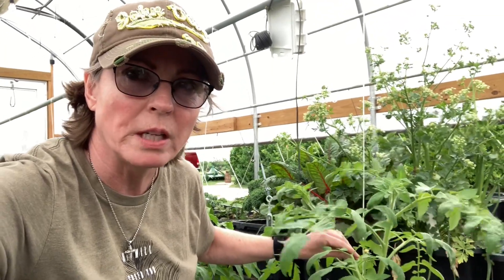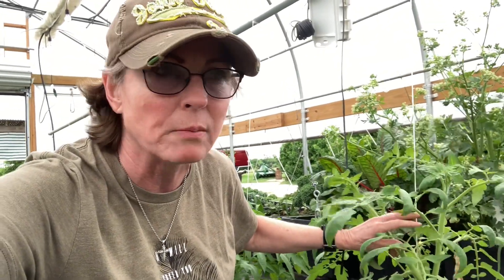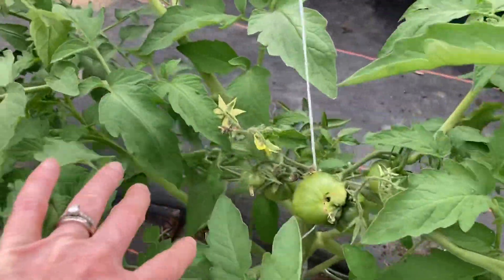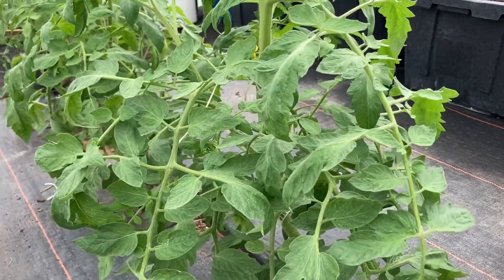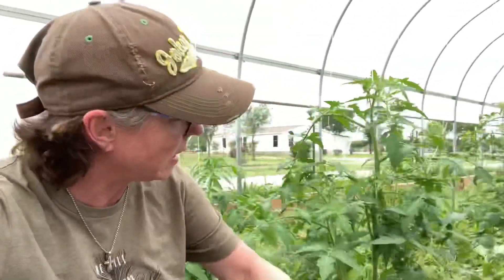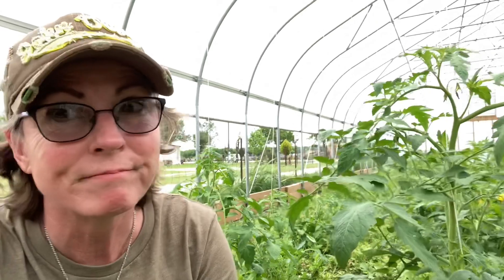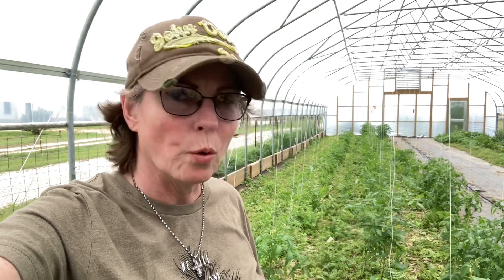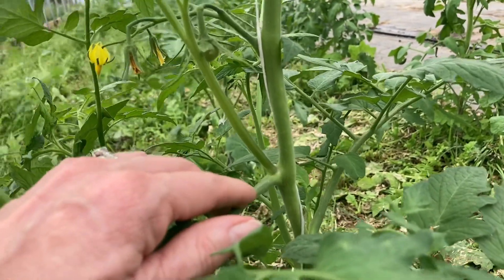No fertilizer? Growing tomatoes with green manure.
We are testing growing a cover crop WITH tomatoes to generate healthy soil, good microbes and bacteria.  How are they performing?  Testing new methods in the era of fertilizer shortages and insect damage from past years.  We are using bio fertilizers instead of synthetic.  Follow along with us on this new journey.